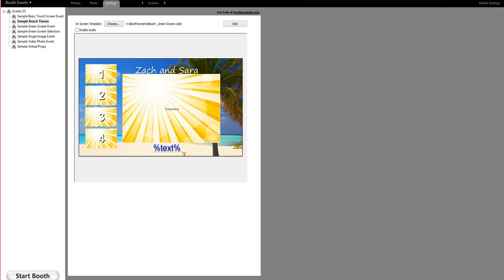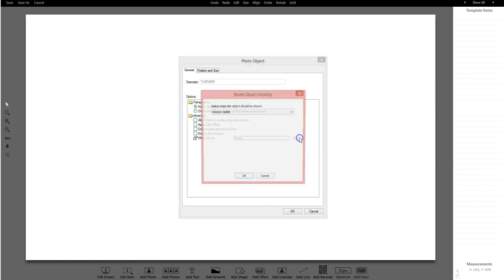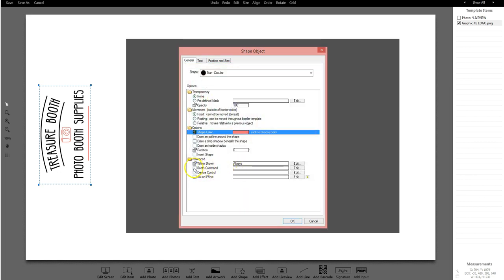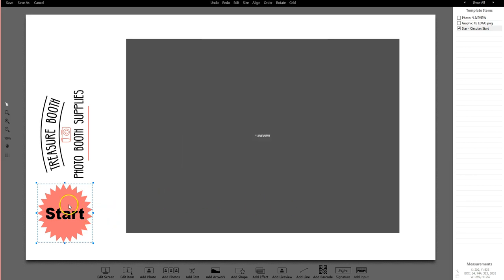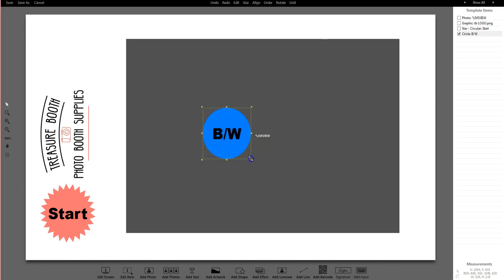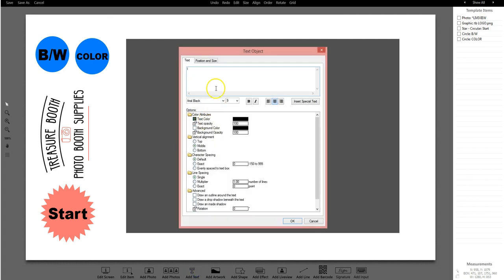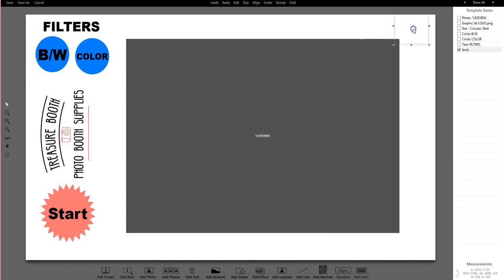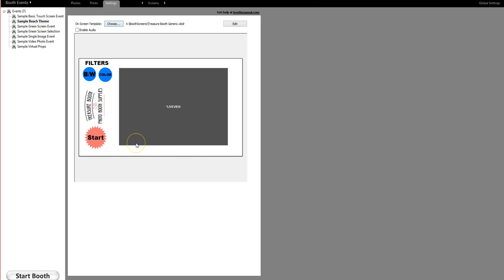How to make a Photo Booth Screen on darkroom booth 3 with Treasure Booth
For more information a photo booth business opportunity

For more educational photo booth videos.